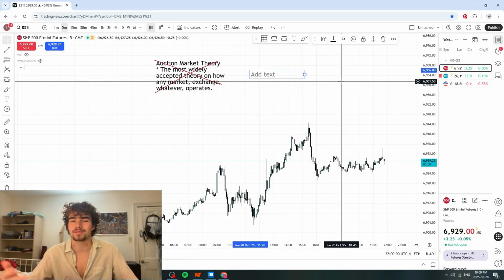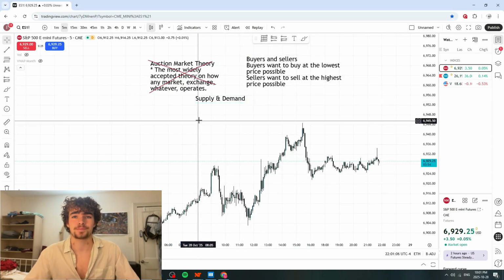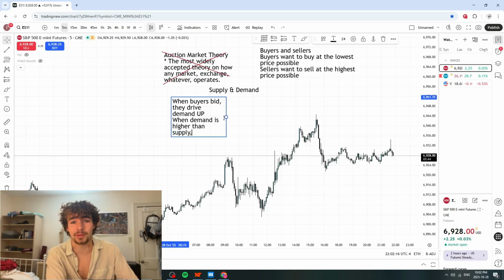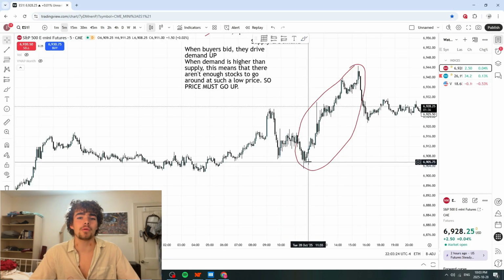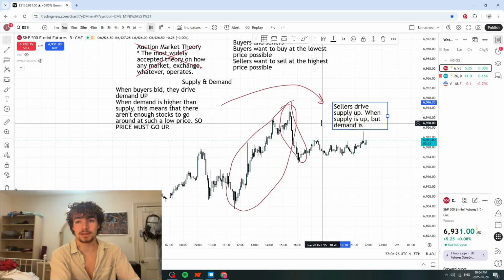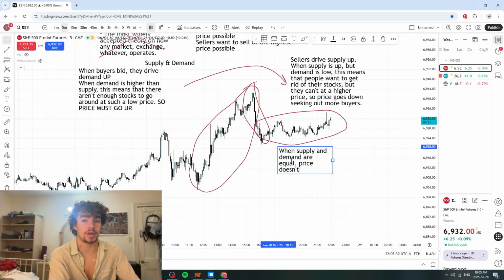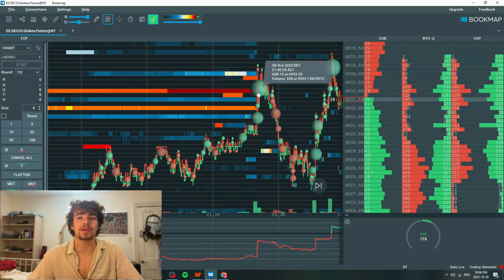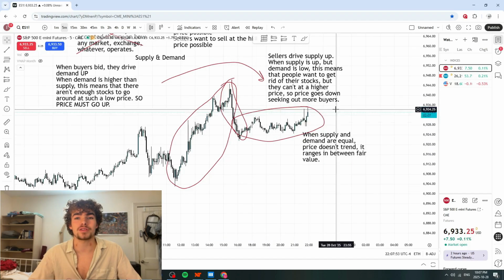The basics of Auction Market Theory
Auction Market Theory says that every market follows the rules of supply and demand, acting as an auction for buyers and sellers.